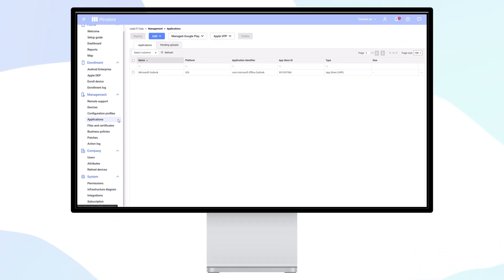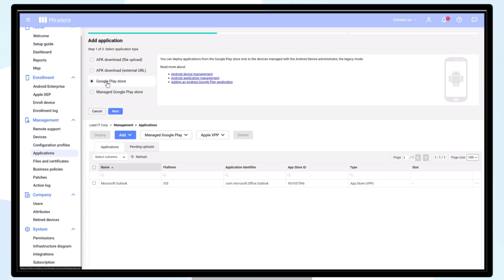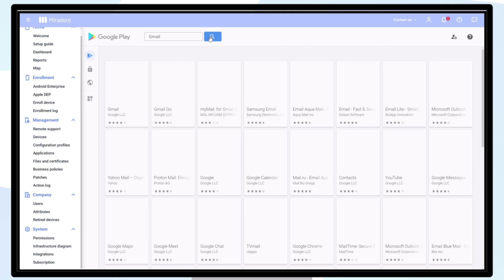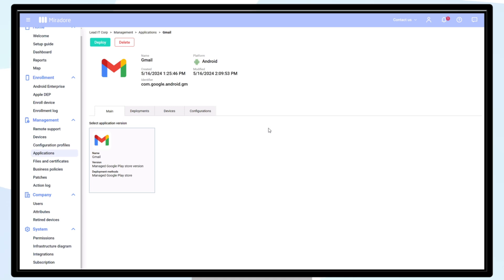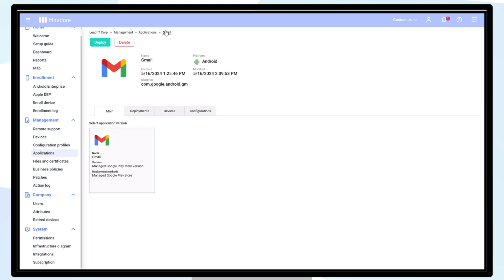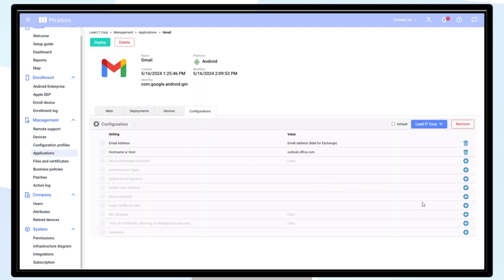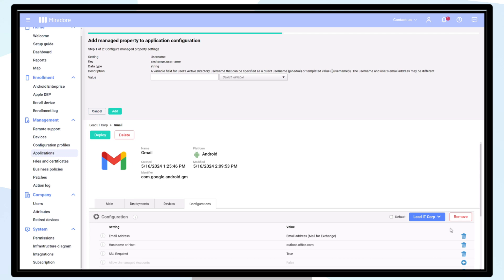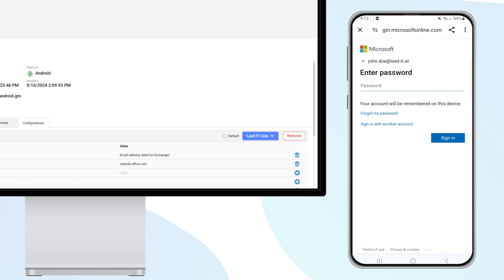Deploying Applications for Android Devices | Miradore MDM How-to Tutorials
In this tutorial video, we will walk you through the process of deploying applications for Android devices using Miradore. We also explore how to configure application permissions and settings. Watch this video to learn how to efficiently deploy and configure apps using Miradore.

Please visit our Knowledge Base for additional information on deploying applications for Android devices:

Timestamps:

00:00 - Intro
00:06 - Adding applications to Android devices in Miradore
01:06 - Configuring applications for Android devices in Miradore
02:14 - Deploying an application for Android device in Miradore
02:41 - Outro